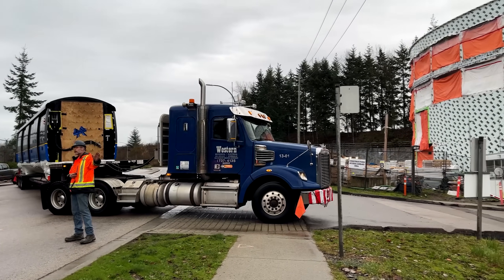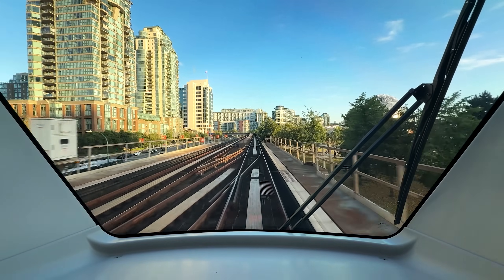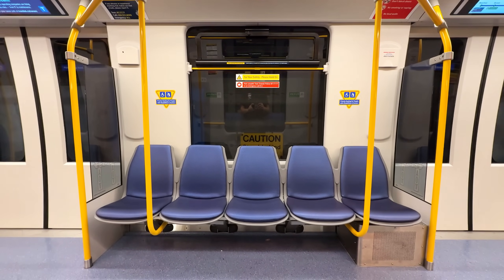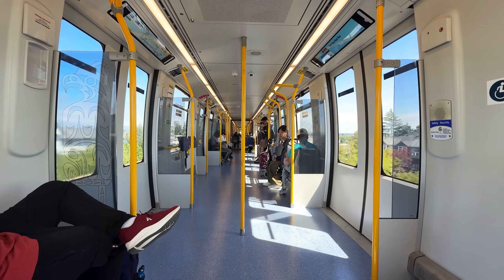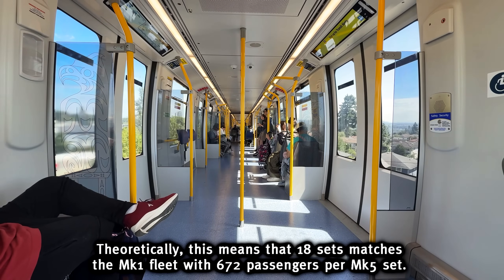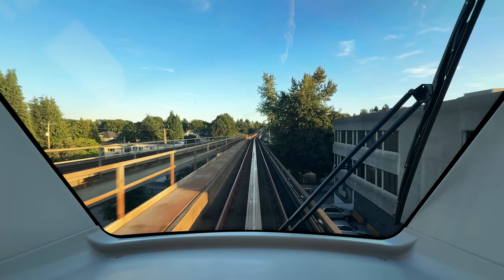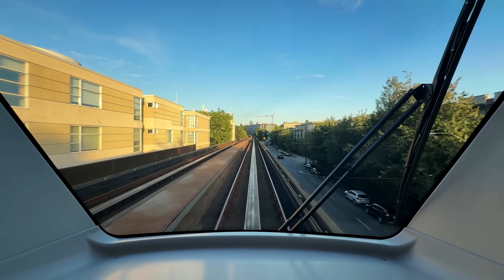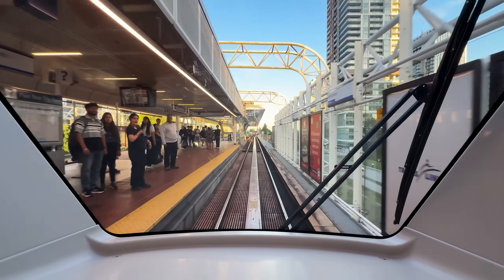[HD] THE MOST EXCITING THING SINCE RAPIDBUS! Explaining the Mark V Trains, Mark I Retirement + More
In this video, we take a deeper look into the Mark V SkyTrain fleet.

The Mark V SkyTrain fleet has arrived, the first of 235 cars intended for the Expo/Millennium Lines. 25 sets are designated as Mark 1 replacements, while the remainder are set aside for overall expansion of the Millennium Line, including 4 and 5 car operation on the Broadway Subway. Also included in the order is an expansion of 6 trains needed to operate the Langley Extension of the Expo Line. This package includes a new storage yard immediately west of Braid Station. The contract cost $845 million CAD, or around $3 million per car.

The new trains feature (in no particular order):
-Air conditioning
-The return of the front seat
-Multipurpose areas in the lead cars
-Bench seating
-Indigenous art on the side panels
-FIVE cars (albeit ones that are 17 meters long).
-LCD screens above the doors
-LED destination displays outside and inside the train
-A seated capacity of 147 and a total capacity of around 670 passengers, the most on the SkyTrain network

While it is sad that the iconic Mark 1s are at the end of the line, the new trains are something to be proud of. This will also be the most variation on the SkyTrain network ever as the Expo Line will feature the likes of four types of rolling stock.

((((please bear with me as this 15 minute video is the result of a 2900 word essay in order to cover as many bases as possible))))

===LINKS===
TransLink Press Release:

Mark V Additional Options
--My apologies as the link to this has expired and cannot be accessed through TransLink's website. The next piece of evidence lies in some board meeting minutes which can be accessed at this link: